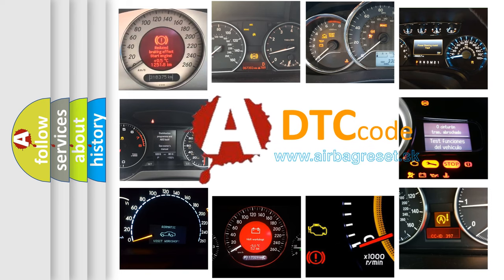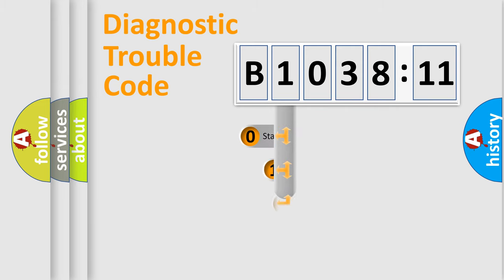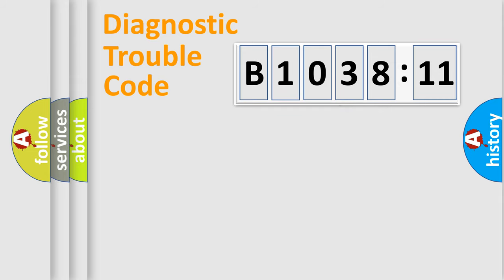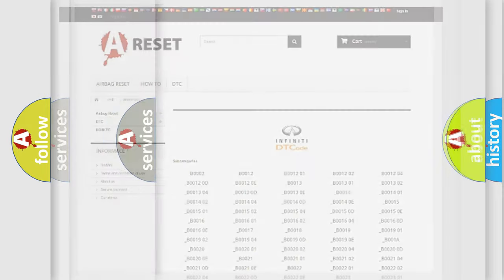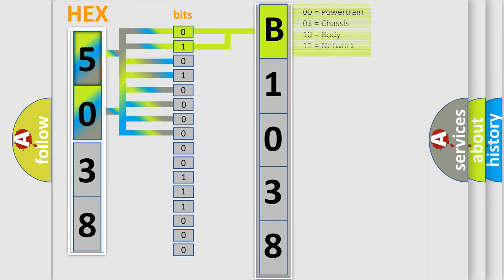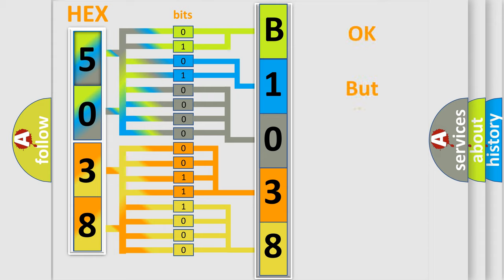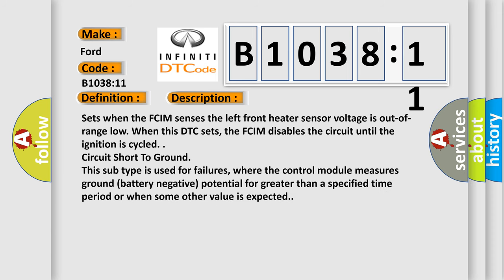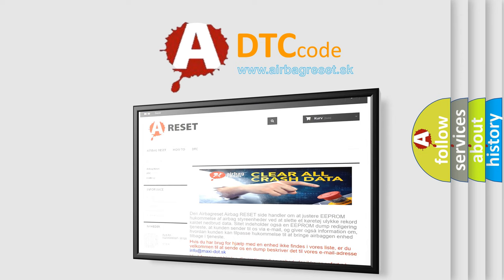DTC Ford B1038-11 Short Explanation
Contents:
0:21 Basic DTC analysis according to OBD2 protocol standard.
1:48 Insight into programming
2:58 A diagnostically understandable description of the Diagnostic Trouble Code
3:05 Basic error definition

Make
Ford
Code
B103811
Definition
Left Front Seat Heater Sensor Circuit Short To Ground
Cause
Sets when the FCIM senses the left front heater sensor voltage is out-of-range low When this DTC sets, the FCIM disables the circuit until the ignition is cycled
Failure Type